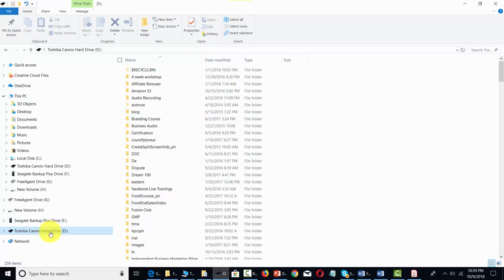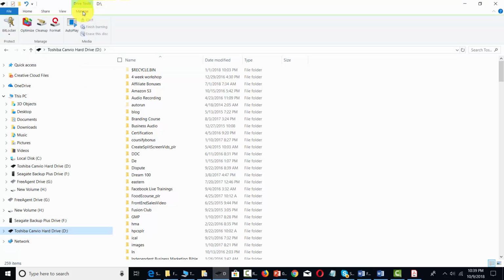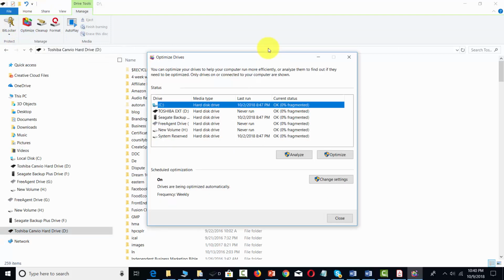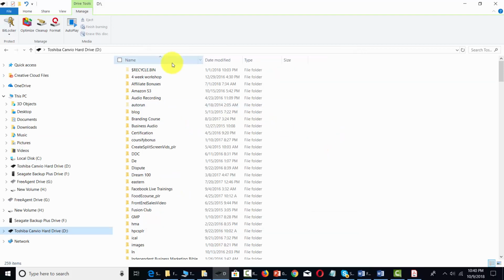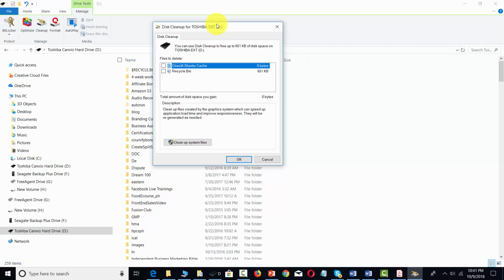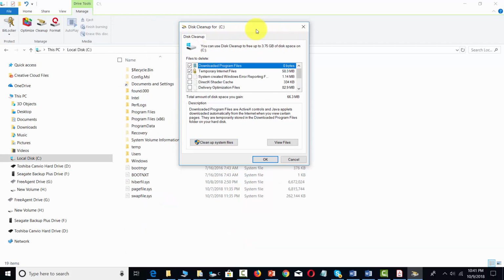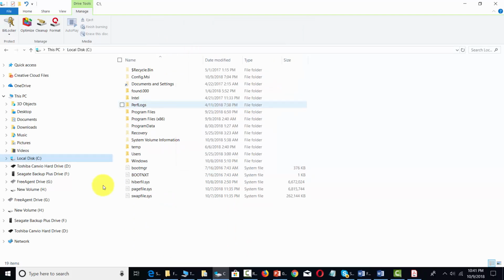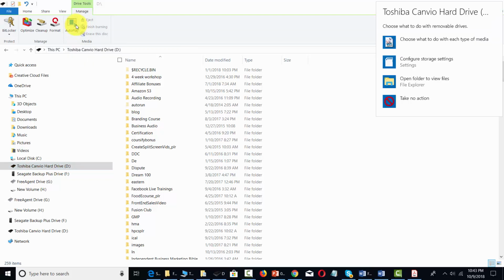20 Conclusion Free Windows 10 Training Course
Conclusion Free Windows 10 Training Course